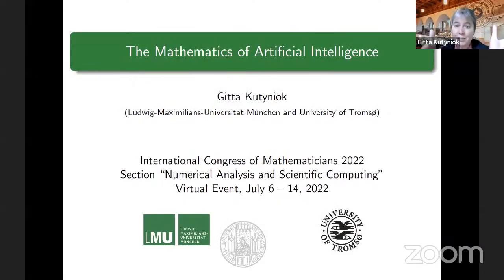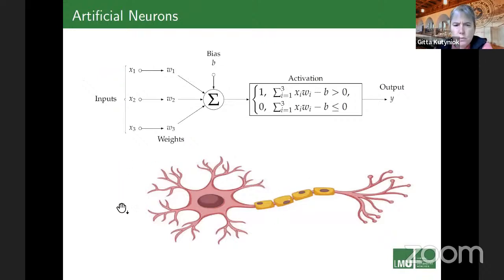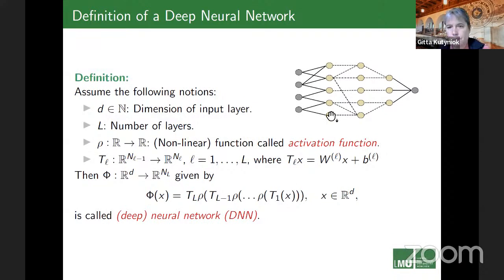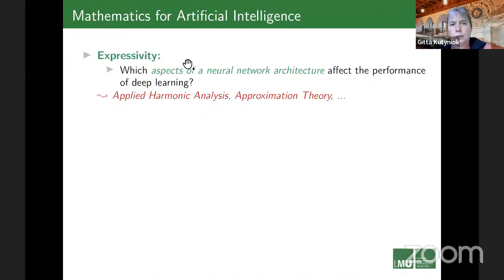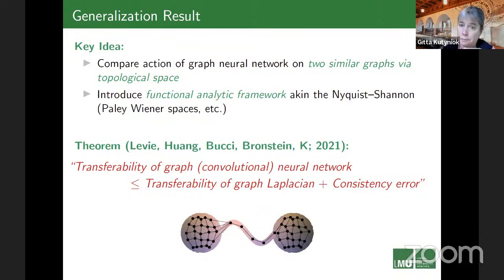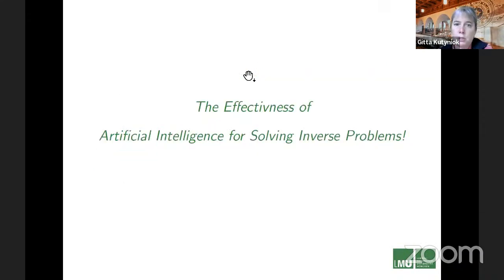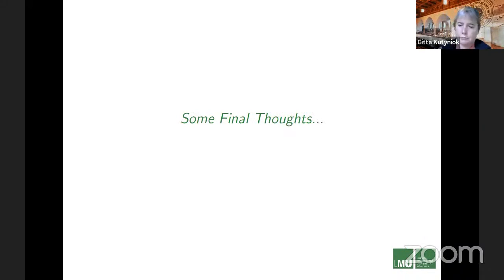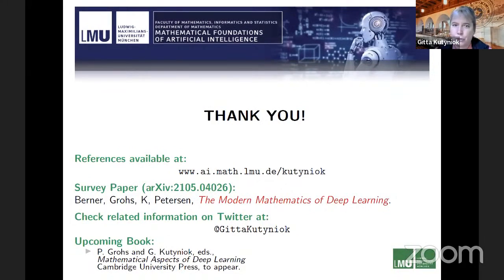Gitta Kutyniok: The Mathematics of Artificial Intelligence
Artificial intelligence is currently leading to one breakthrough after the other, both in public life with, for instance, autonomous driving and speech recognition, and in the sciences in areas such as medical diagnostics or molecular dynamics. A similarly strong impact can currently be witnessed within mathematics on areas such as inverse problems and numerical analysis of partial differential equations. The goal of this lecture is to first provide an introduction into this new vibrant research area. We will then survey recent advances in two directions, namely the development of a mathematical foundation of artificial intelligence and the introduction of according novel approaches to solve inverse problems and partial differential equations. We will also discuss fundamental limitations of such methodologies, in particular, in terms of computability.